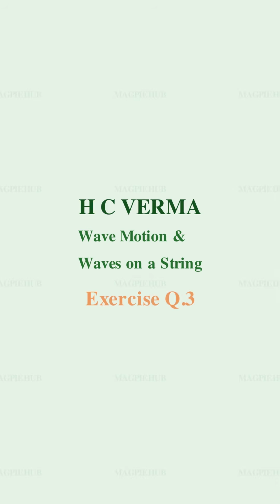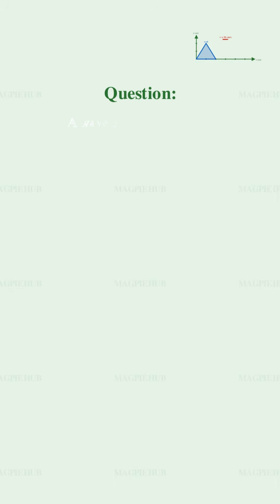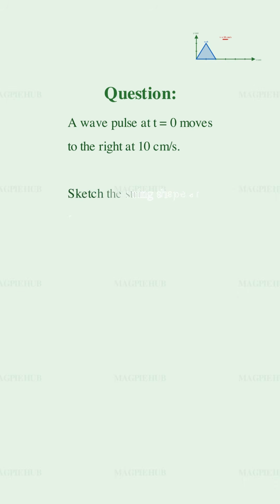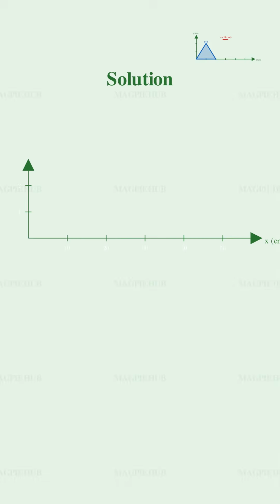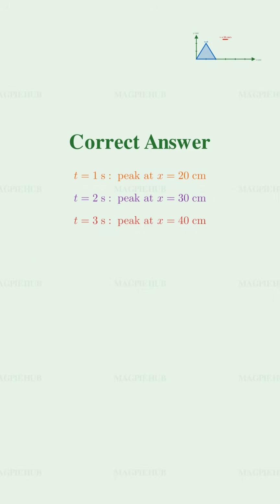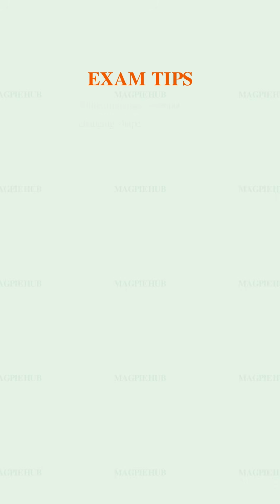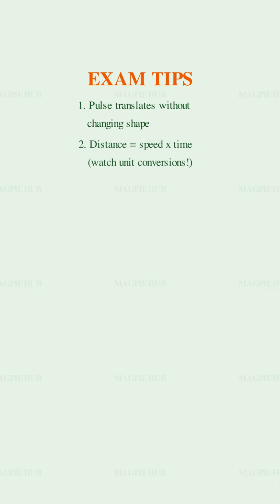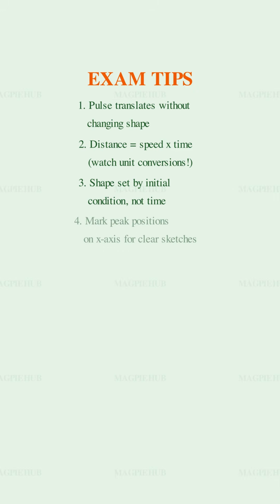HC Verma Wave Motion Q3 Pulse Sketch Right Speed 10 cms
HC Verma - Wave Motion Q3 - Complete Visual Solution!
Triangular pulse moves right at 10 cm/s. Sketch at t=1,2,3s. Answer: Pulse shifts right by 10, 20, 30 cm.